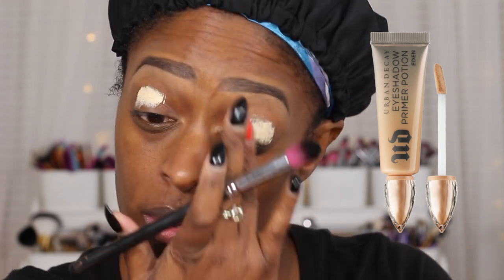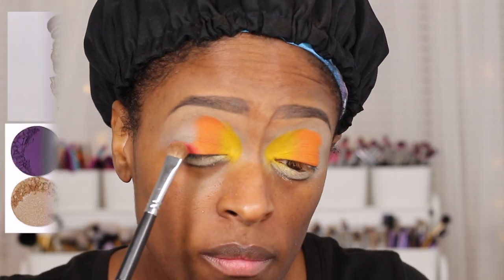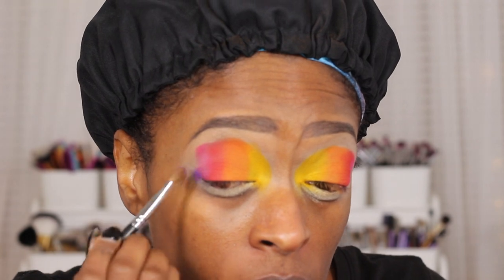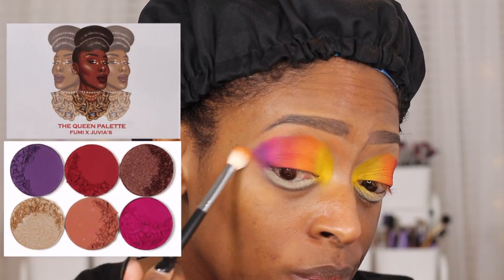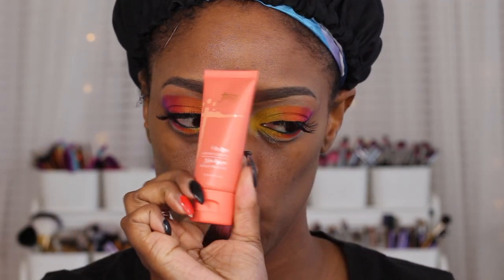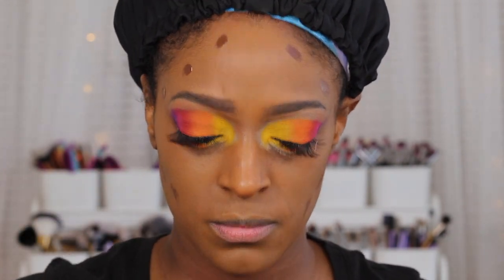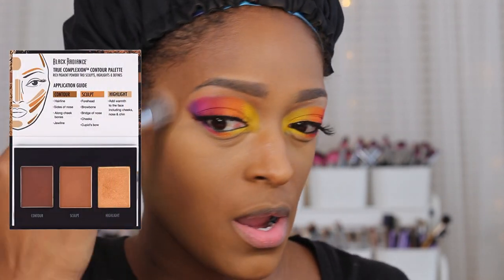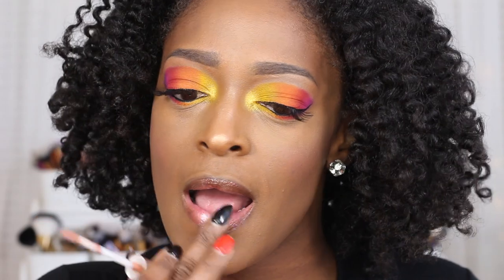Carnival Vibes Makeup Look (I heard Coachella was Cancelled...Not That I was Going 😅l ReanellSelina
►Products Mentioned:
Urban Decay Primer Potion Eden
Juvia's Place Zulu Palette
Kiss Au Naturale #04 Lashes - h
Too Faced Hangover Primer
Juvia's Place I Am Magic Foundation in Burkina
Juvia's Place I Am Magic Concealer in #4 &#11
Juvia's Place Setting Powder in Kalahari & Namib
Black Radiance Contour Palette Med to Dark
Juvia’s Place The Magic Palette
Mario Badescu Rose Water
Juvia’s Place Tribe Highlighter Vol. 2
MAC Lip Liner in Chestnut
Colourpop x Ellarie Lip Gloss in Steelo - Discontinued

►Periscope: TotalDivaRea